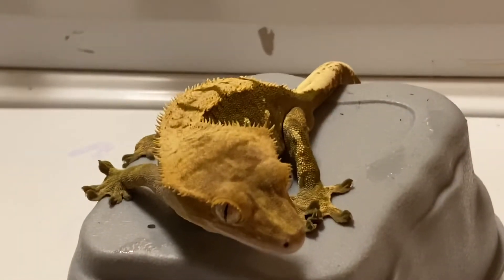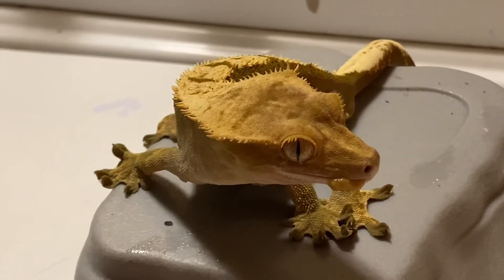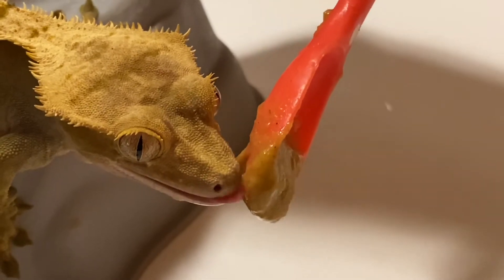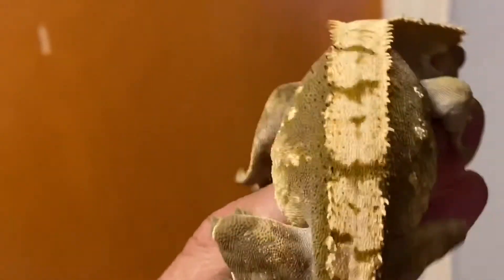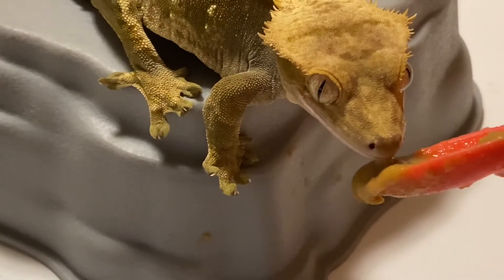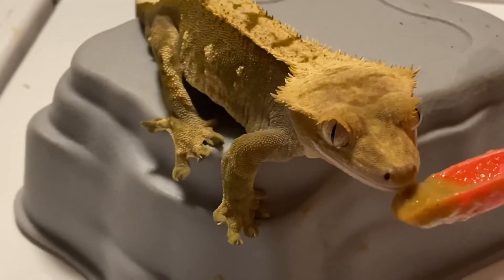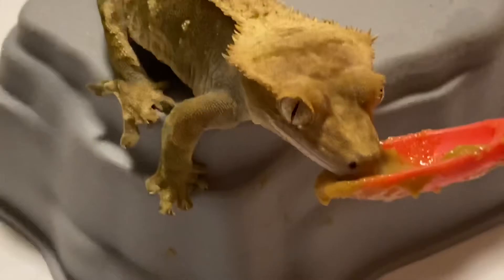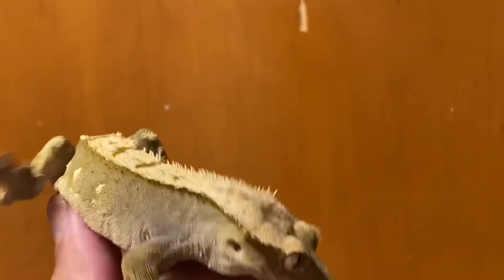Hand feeding my crested gecko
I had to hand feed my crested gecko . Just to make sure he is eating . Must watch .